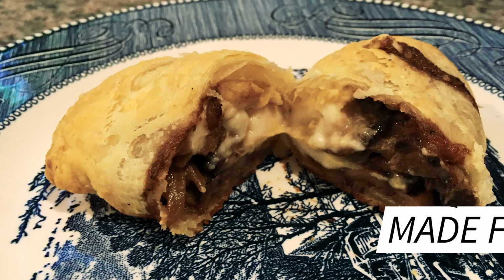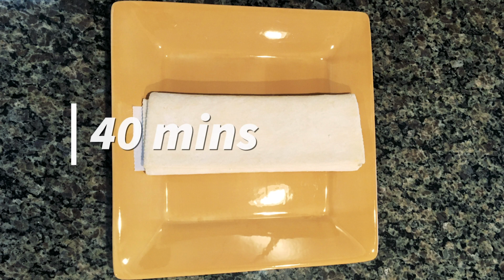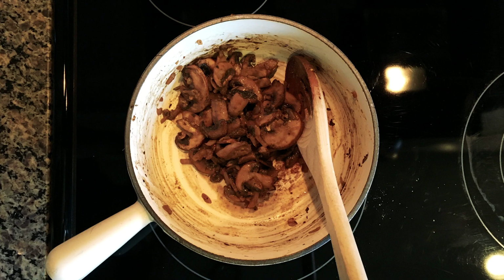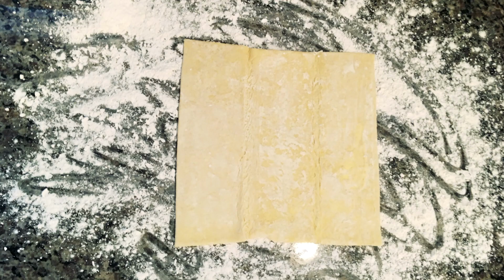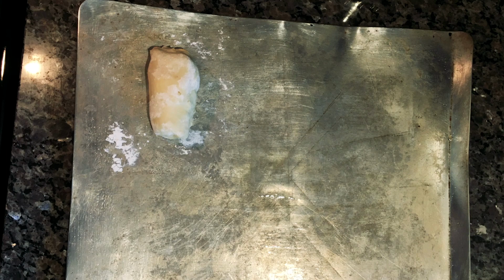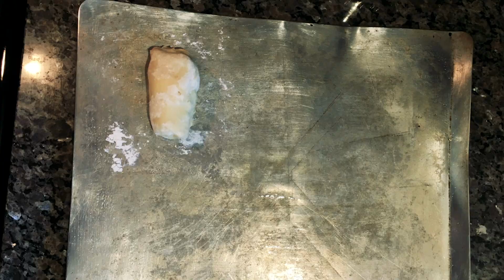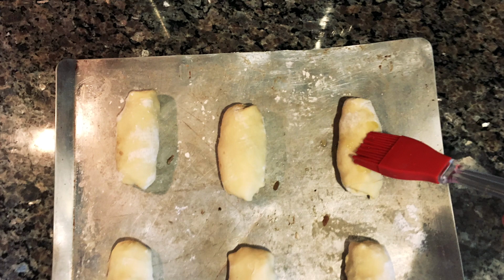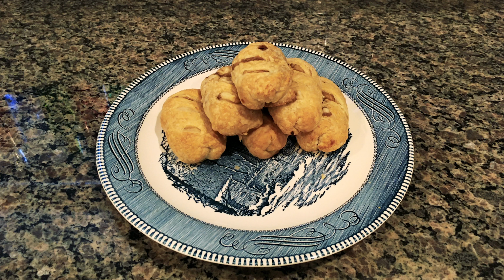How to make VEGAN HOT POCKETS! // Mushroom & Cheese Pastry Recipe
Prepare to be BLOWN AWAY. Hello Humans, you don't need to be a strict plant only eater to enjoy my take on Hot Pockets! Gooey Cheese and Umami flavors drip out of these things and you'll be heading back to the kitchen for another! GUARANTEED. Plus, they're super easy!

Ingredients:
1 Sheet of Pepperidge Farm Puff Pastry (VEGAN!)
1/4 of medium onion
16 oz sliced Baby Bella Mushrooms
Dijon Mustard
EVOO